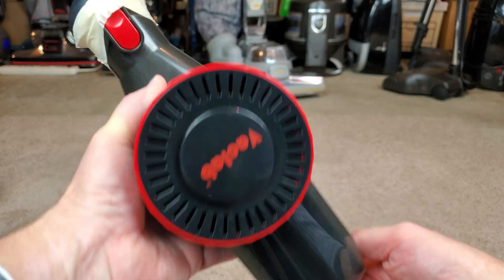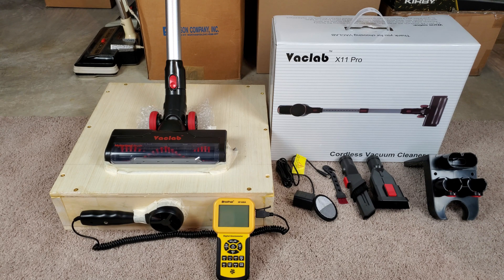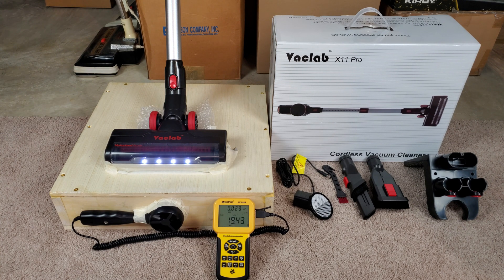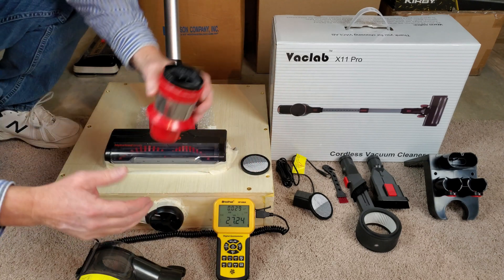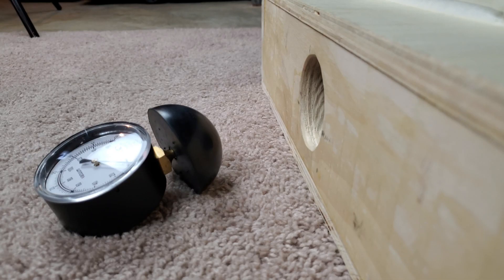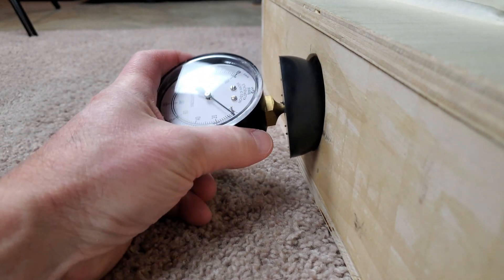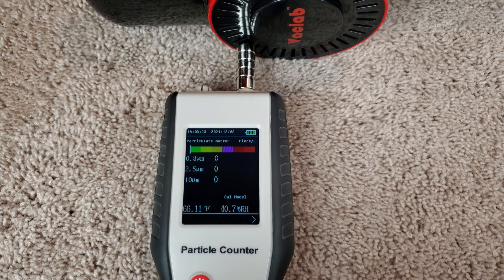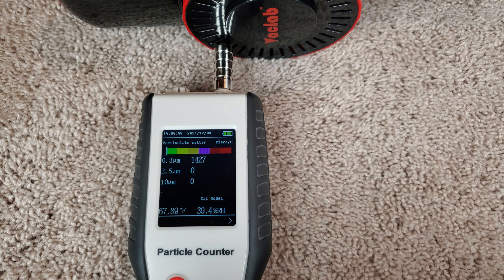Vaclab X11 Pro Airflow Suction Brushroll RPM and Particle Tests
VACLAB X11 PRO